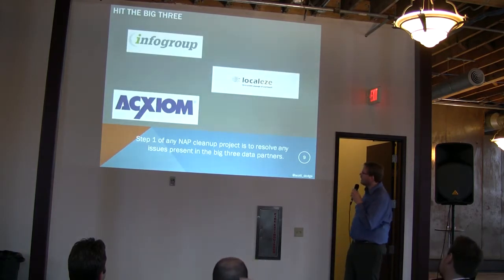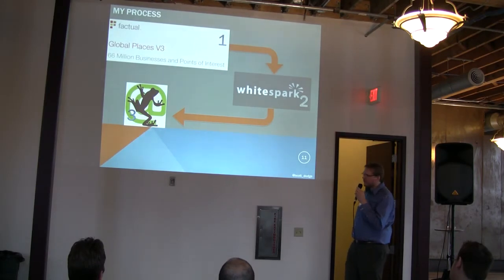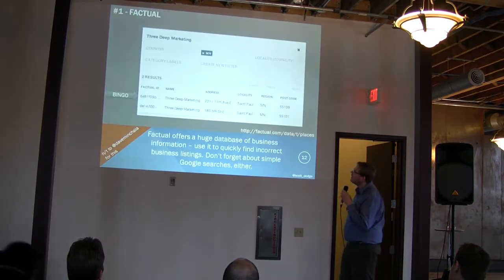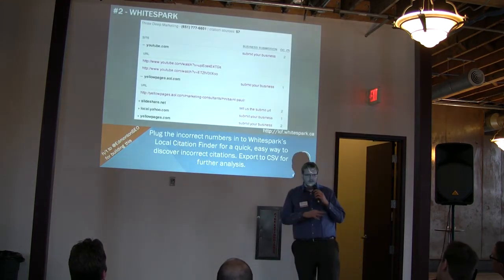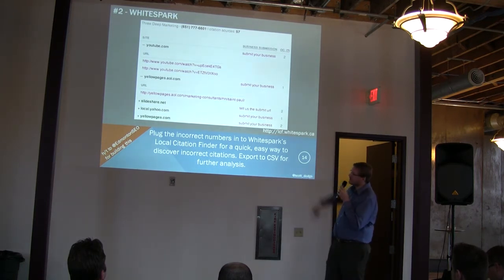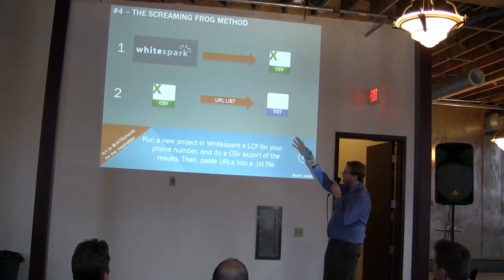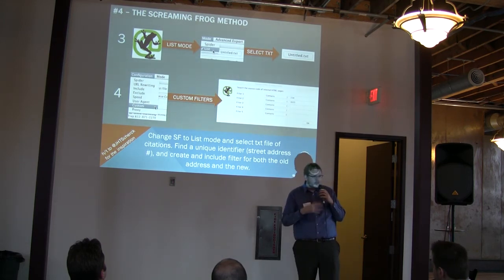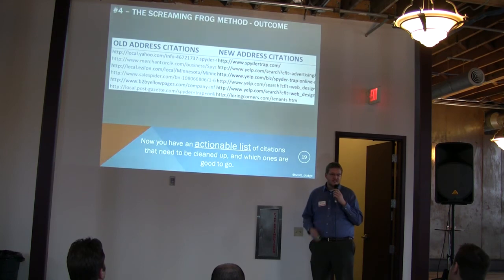Local Search: Napping On Your NAP - Scott Dodge - MnSearch Search Snippets #6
MnSearch Search Snippets Event #6 held on April 24, 2013. In this Snippet, Scott Dodge, @scott_dodge, Three Deep Marketing SEO Specialist, concluded the discussion with "Napping on Your Nap? You Need These Local SEO Tools to Fix That Crap."